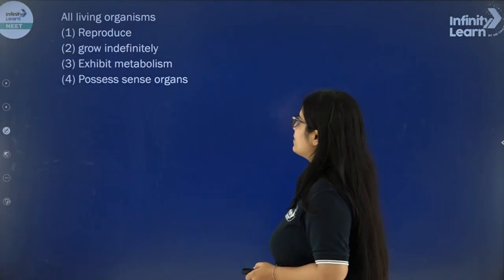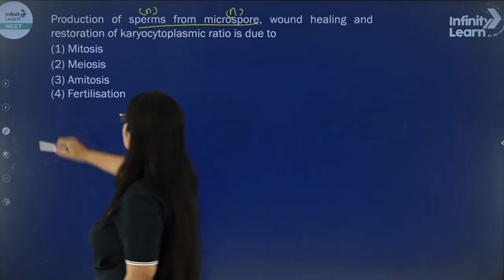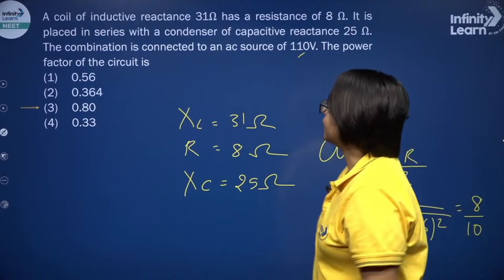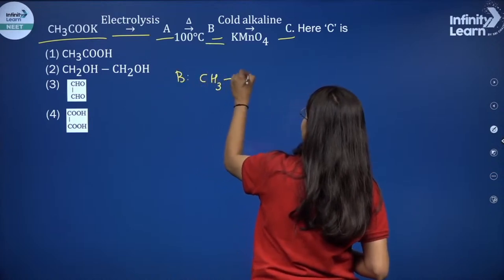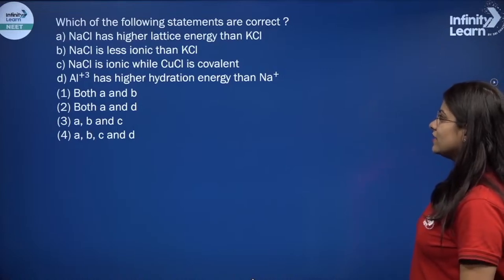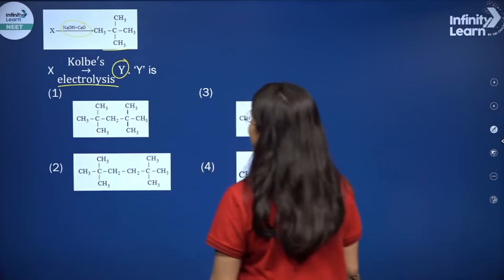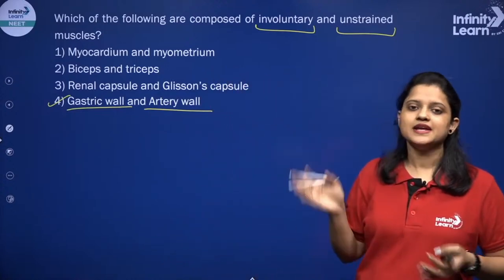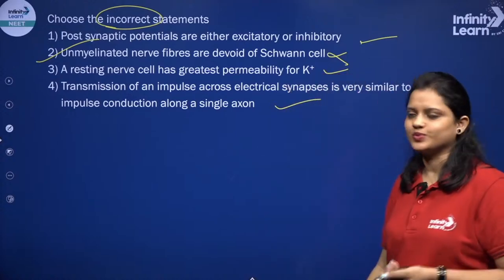NEET 2022 Mock Test -7 Paper Solutions || NEET2022 || Infinity Learn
NEET | NEET 2022 | NEET UG 2022 | NEET 2022 Exam || NEET Exam | NEET Preparation | Infinity Learn NEET